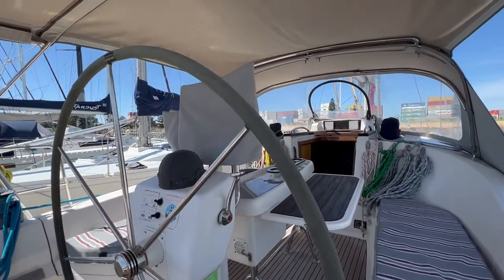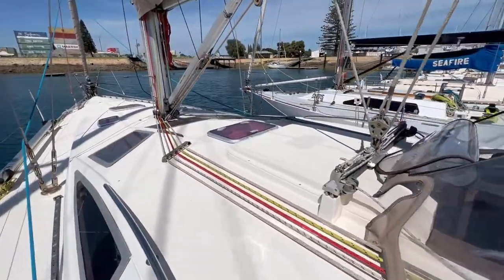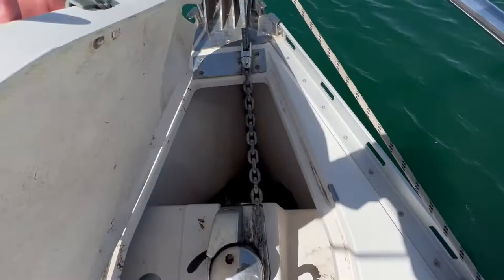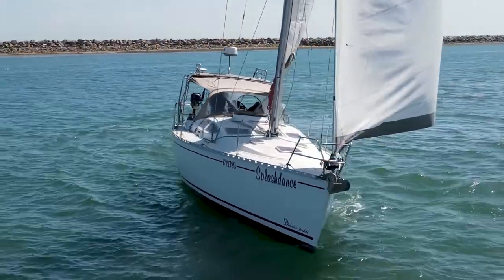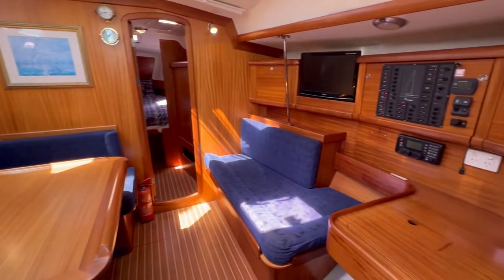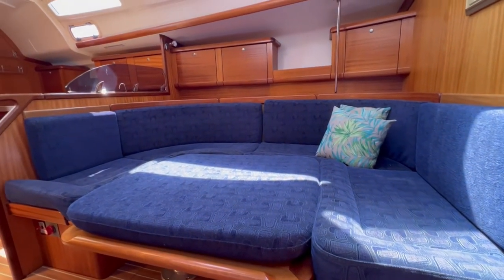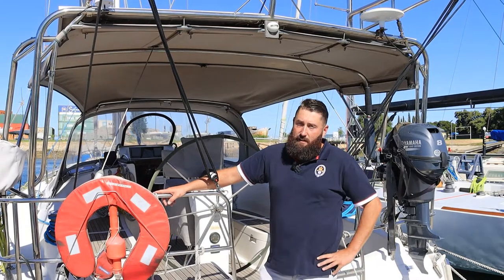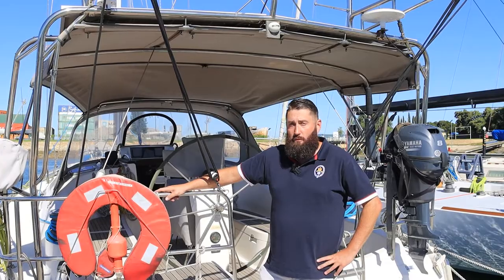Delphia 40 - A Blue Water Cruiser in Disguise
Delphia 40 - A Blue Water Cruiser in Disguise, The Delphia 40 is an impressive production boat in her own right, having been designed with blue water cruising and longevity in mind, these yachts stood out above their piers for quality and strength prior to being purchased by the Beneteau company. At first glance she looks elegant much like an Elan or Jeanneau but when you look closer you can see the details that set this model apart. The staunchens are not fitted to the deck, this minimises stress cracking and the potential for leaks, instead they are fitted to the solid toe rail, the keel bolts are oversized and bolted through bracing that lines up with deep chain plates for the rigging forming a rigid and very strong hull.

This yacht has been very well maintained by her current owner and all equipment onboard is in good working owner with no expense spared.